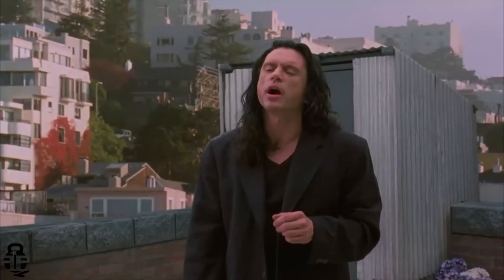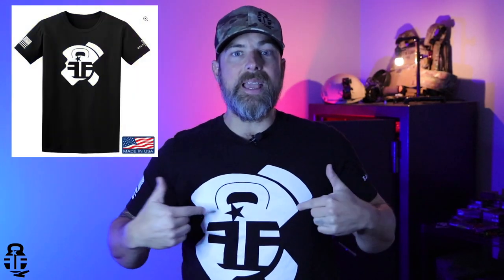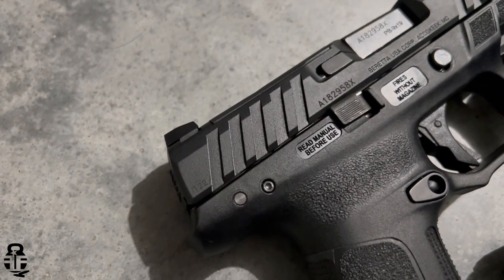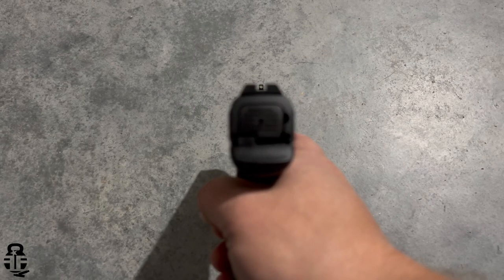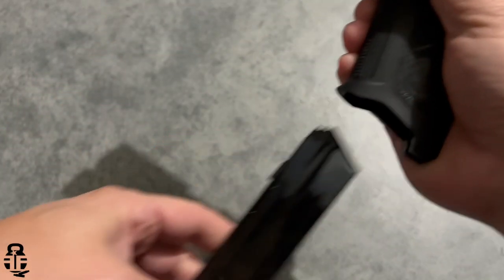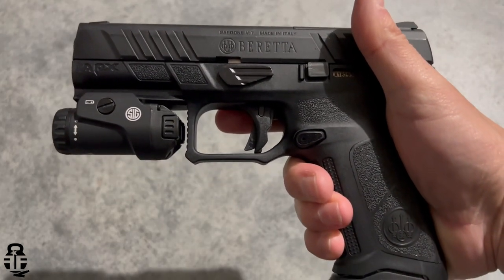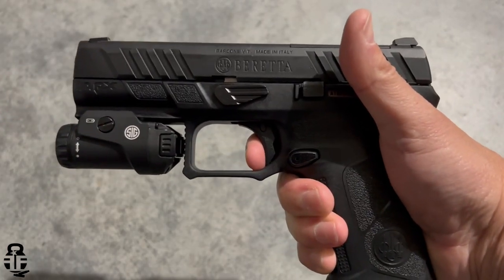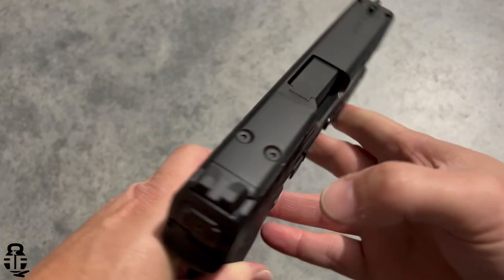New Beretta APX A1 First Shots: Best Budget Carry Pistol?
While the original Beretta APX was a solid budget pistol, the APX A1 is even better and still in a budget price.

Feel Free to send anything to the channel via snail mail:
Mark
c/o Fit'n Fire